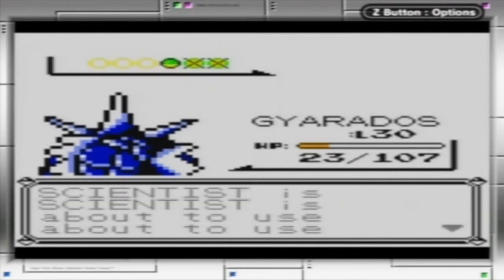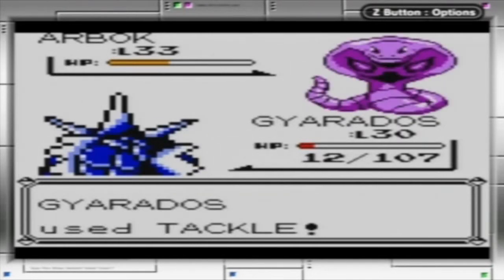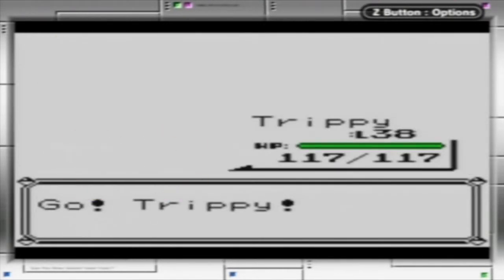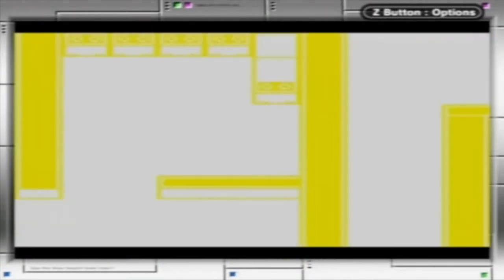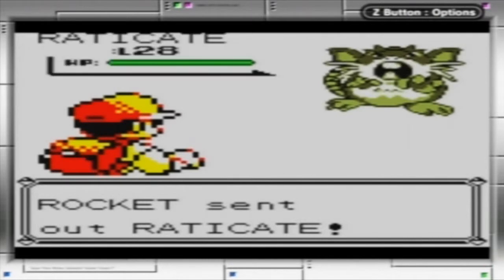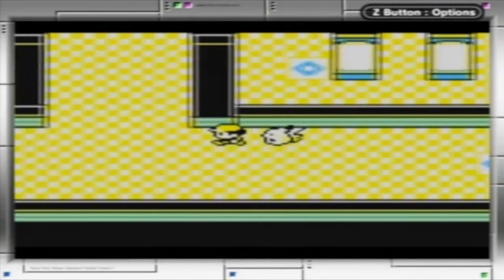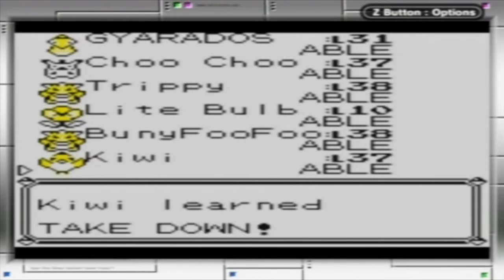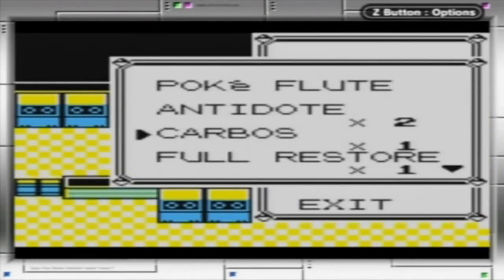Let's Play Pokémon Yellow - Part 36 - Lost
In this episode of Lost, Jack, Kate, and Hurley must save the day from the evil black smoke monster. CAN THEY DO IT!? Nah, we just wander around Silph Co. and get hopefully lost. I figure out the maze by the end though!